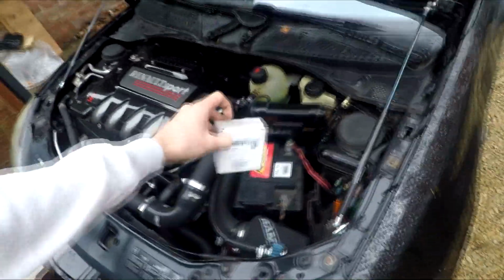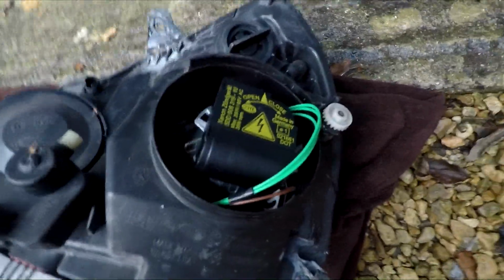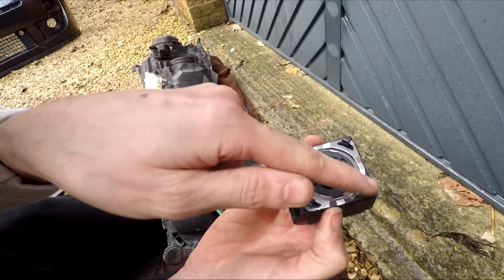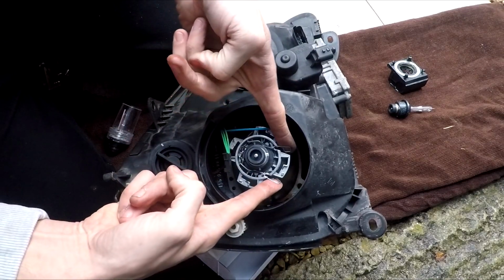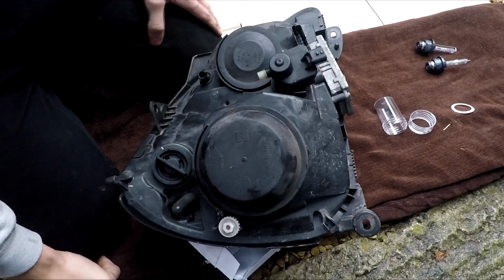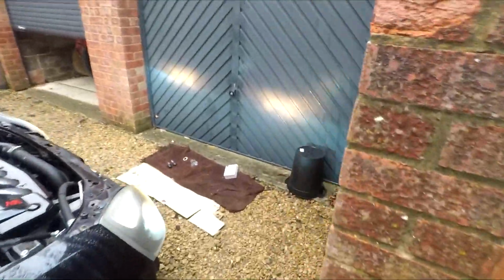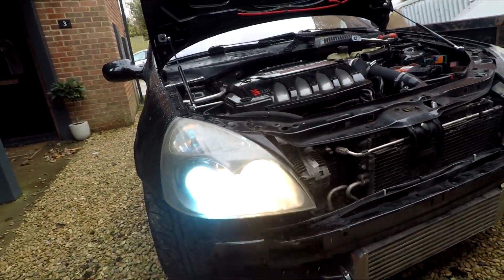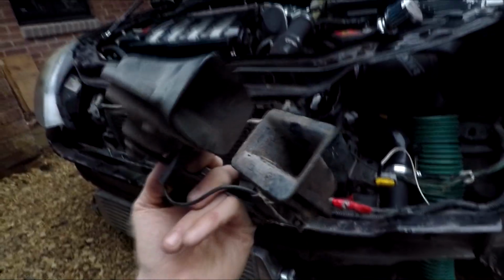Xenon Headlight Bulb Change!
First time changing the xenons! An easy enough job, I think it could be done with the bumper on. Just have to be careful with the ballast! Anyway hope it helped! As always "Make Life Fun"